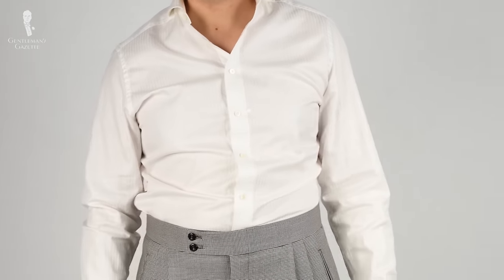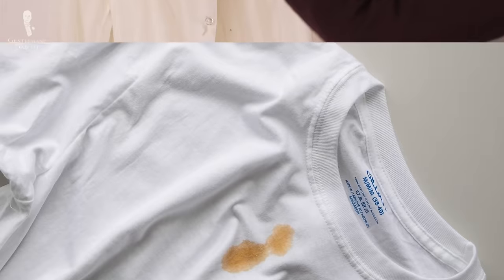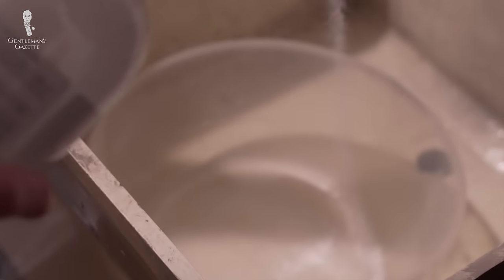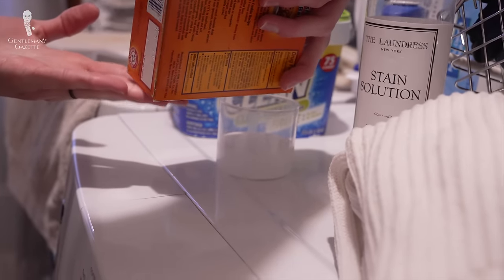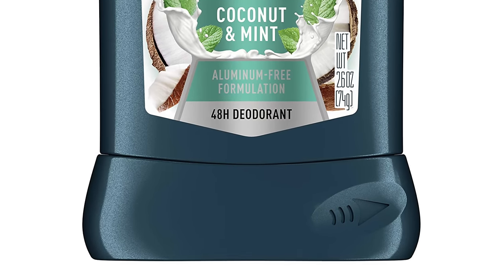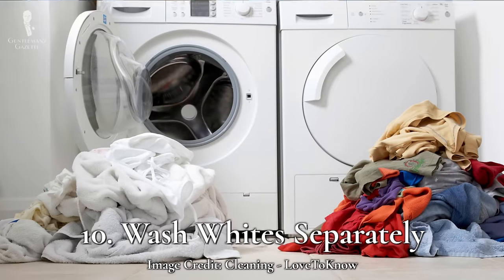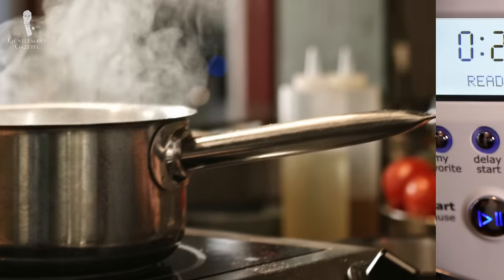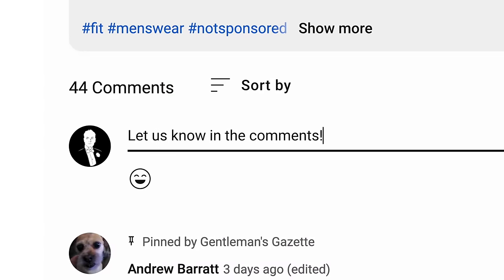Here's the Secret to Keeping Your White Shirts... White!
VIDEO CREDITS:
→ Script: E.J. Daniels & Preston Schlueter
→ Camera: Lukas Mooney
→ Editing: Jonathan Oster
→ Supervision: Preston Schlueter
→ Paramount Global Content Distribution

IMAGE CREDITS:
→ Popsugar UK
→ Reader's Digest
→ The Menseh
→ FEDY Apparel
→ Euphora Colors
→ Half Price Laundry
→ Los Angeles Times
→ The Spruce
→ Video Hive
→ Homestead and Chill
→ The Family Handyman
→ Riverism.com
→ In The Wash
→ Cleaning - LoveToKnow
→ Clorox
→ Persil
→ CNET
→ The Times
→ Country Living Magazine
→ The Frugal Homemaker
→ Bosworthkerrville.com

00:00 White Shirts: Introduction

White shirts are a foundational item in a Classic wardrobe but chances are if you own a white shirt, you’ve already had some experience with the difficulty of keeping them white.

Please note that this video is not about cleaning more general stains from white shirts.

01:20 Why Do White Shirts Discolor?

Discoloration on white shirts can assume a few forms from a general yellow or gray dinginess on the entire shirt to yellow patches in particular areas. The main culprit is body oils and sweat that settle into the shirt’s fabric and eventually become stains.

03:43 Removing Localized Stains

This will likely be concentrated around problem areas like armpits, collars, or cuffs. We’ll begin by applying a cleaning and whitening product directly to the stain. You can use specialized products or diluted liquid or powder detergent mixed with water.

If you prefer a more natural or homemade approach, you can use undiluted white vinegar or make a cleaning paste out of baking soda and water or hydrogen peroxide.

For particularly tough stains or stains that are old and thoroughly set, you can also use a bleach alternative that has many of the cleaning and whiting properties of chlorine bleach but won’t seriously damage most fabrics.

06:25 Removing General Discoloration

For situations in which the entire shirt seems to be discolored which sometimes happens with older, well-worn shirts, you can remove the yucky yellow or grimy gray with a revitalizing wash to restore the shirt’s original whiteness.

One of the easiest cleaning products to use will be a detergent specifically formulated for white fabrics. You can also use about two cups of baking soda.

09:10 20 Quick Tips —
1. Wear an undershirt
2. Don’t forget to scrub your neck
3. Don’t apply personal products directly onto fabrics
4. Spritz shirts with lemon juice before wearing them
5. Pretreat shirts after wearing.
6. Wash white shirts more regularly
7. Quickly handle any stains
8. Pretreat before washing
9. Wash shirts inside out
10. Wash whites separately
11. Use a detergent formulated for whites
12. Use the right amount of detergent
13. Avoid fabric softeners
14. Consider an extra rinse cycle
15. Wash in sufficiently hot water
16. Don’t overload the washer
17. Clean your washer
18. Dry on the gentle cycle or in the sun
19. Be aware of hard water
20. Store white shirts properly

We hope that you enjoyed learning both how to restore the whiteness of white shirts and how to keep them white.

18:00 Outfit Rundown